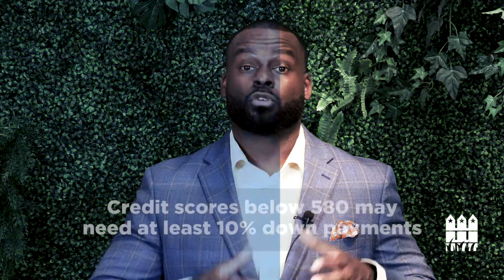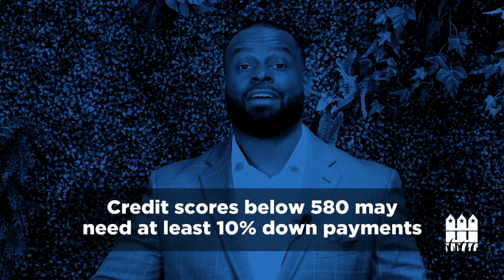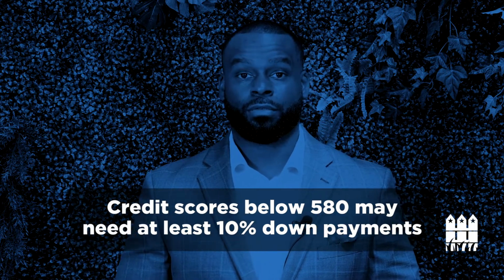Minimum Credit Score to Get a VA Loan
Learn how to get a VA home loan without having perfect credit, and get around the arbitrary credit score requirements many lenders impose on veterans.

The VA does not have a minimum credit score for a VA loan. But lenders who offer the loan often do. Conservative lenders will have a VA loans credit score requirement ranging from about 600 – 660. But lenders who are committed to helping the most veterans may set their minimum VA loan credit score as low as 520. However, they may require a 10% down payment for a VA loan with bad credit.

So let’s talk about how credit score can impact your ability to qualify for a VA home loan.

We should start by discussing what “overlays” are.

The VA determines what the rules and guidelines are for VA home loans. Every lender that wants to originate loans through the VA program has no choice but to adhere to the rules as set by the Department of Veterans Affairs.

However, the banks and mortgage companies that originate and service these loans have the option to add additional rules on top of the VA’s standard guidelines. This additional set of restrictions are commonly referred to as overlays.

Overlays are simply a unique set of rules that a bank or mortgage company creates to layer on top of the standard rules for any loan program they administer. Overlays are unique to each lender. Some lenders have a litany of overlays, while others may not employ any at all. While smaller lenders are no stranger to overlays, you can almost guarantee you’ll find them with large national banks and mortgage companies.

Often what happens is a veteran with a marginal credit score contacts a lender to apply for a VA loan, and the lender tells them they don’t qualify because the VA loans minimum credit score  for the program is for example 640. THIS IS NOT TRUE!!!

The reality is that specific lender’s VA loan credit score minimum is 640. But that is their rule, not the VA’s. That is a classic example of an “overlay”. I want to make this clear….a VA loan minimum credit score does not exist.

That being said…if you’ve never paid a bill on time in your adult life (you know who you are), you’re not getting a damn mortgage. Every lender has access to the automated underwriting system that’s used for VA home loans. This software is what we enter your loan application into, and it tells us whether or not you’re approved for the loan.

You better damn well believe that system is looking at your credit score. If you’re the guy with 10+ disputed accounts on your credit report , and a credit score in the mid 500s (or lower) , it’s going to be tough to get that application approved. Getting a VA home loan with bad credit is a challenge.

While there isn’t a definitive credit score required for VA loan, I can give you some insight on what will get through.

If you are a first-time homebuyer or just a veteran who doesn’t have much money to contribute to the transaction, get your score up to at least 580. If you have a good work history, a low debt to income ratio, and plenty of residual income (per the VA calculation) we can often get VA home loan approvals for you.

It’s not guaranteed to work with a score that low. But if your score is lower than that, it becomes near impossible to get an approval. That is unless…..you have a home to sell or a stash of cash you should shoot for at least a credit score of at least 520. The beauty of the VA program is it doesn’t require a down payment, or the addition of private mortgage insurance to your payment. However, when your score dips below 580, sometimes putting money down is the only way to trigger an approval. This is the strategy for obtaining VA loans for bad credit profiles.

Sub-580 credit scores with down payments of 10% or more have a much higher probability of receiving approvals. While people with poor credit scores don’t usually have exhaustive savings, some may have windfalls coming through the sale of their current home.

Ed Andrews, III NMLS ID 156853

This material has been prepared for marketing purposes only. This is not a loan commitment or guarantee of any kind. Loan approval and rate are dependent upon borrower credit, collateral, financial history, and program availability at time of origination. Rates and terms are subject to change without notice.